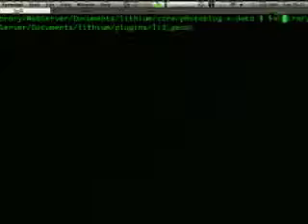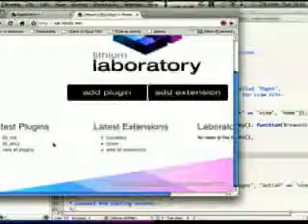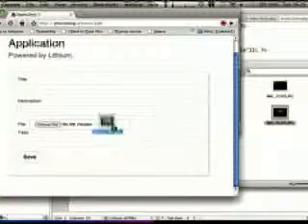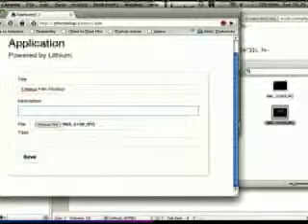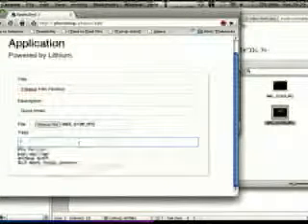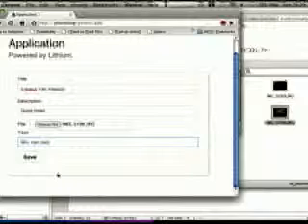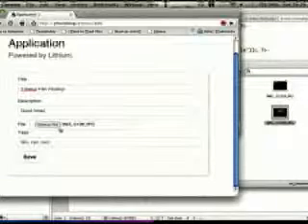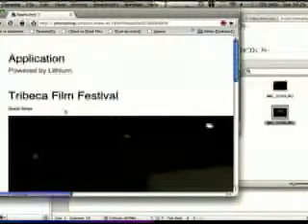Lithium - How to build a photo blog 3/6